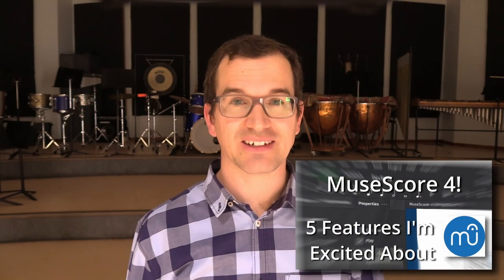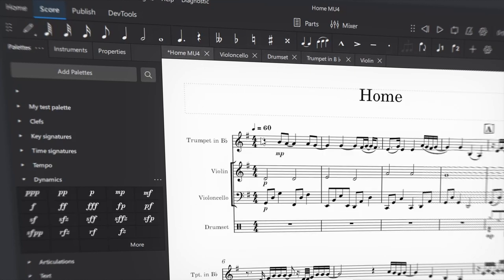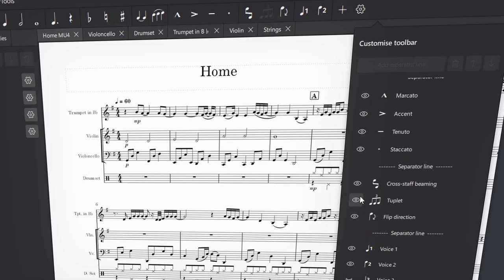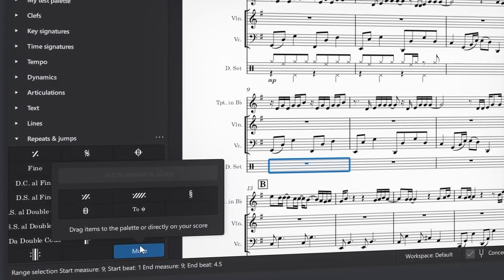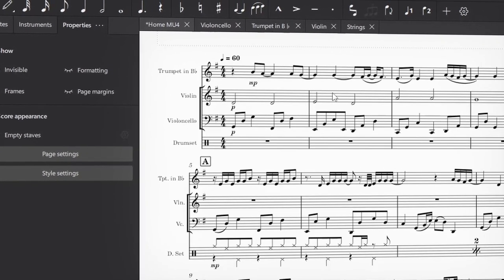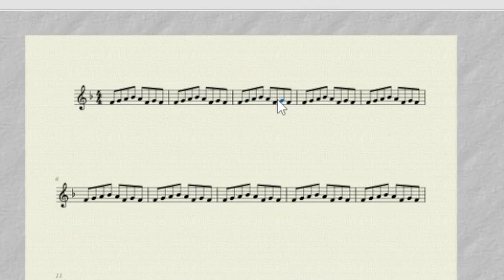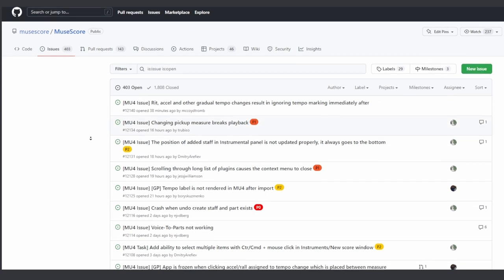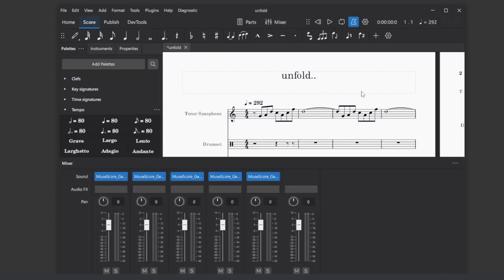5 More Features in MuseScore 4 I Can't Wait to Use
If you have want to try out MuseScore 4, here is the link to download (WARNING: back up your MuseScore 3 scores before opening them in MuseScor4, you can't go back!):

MuseScore 4 is a huge upgrade with many features that will make using MuseScore much better. In this video I present 5 more of the features that I'm excited to see in the new version.

For a full list of just the engraving improvements (there are many!) see this:

00:00 Intro
00:17 1. Parts
01:04 2. Toolbar Customization
01:55 3. Repeat Bar (multiple)
02:20 4. Properties Panel Power
03:19 5. Selecting Bars
03:41 Get Involved!
04:44 What's next?